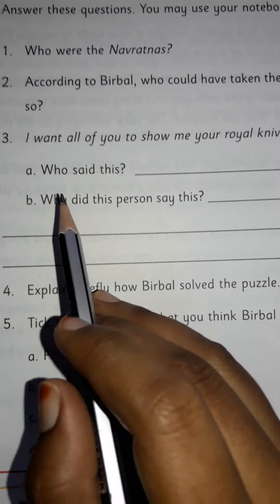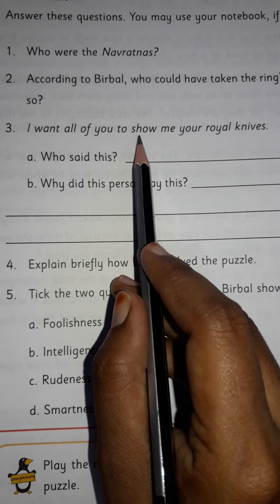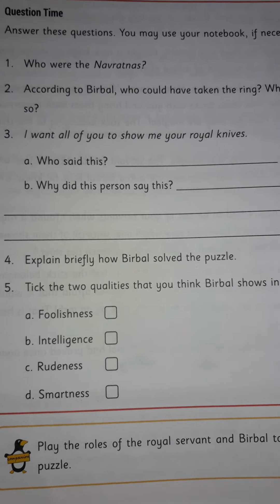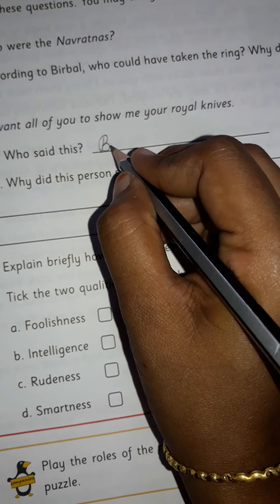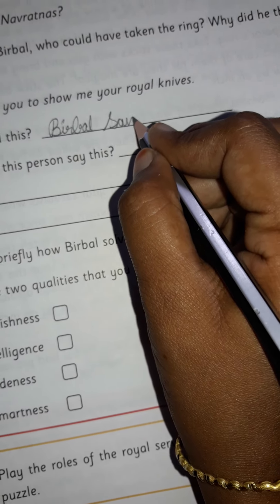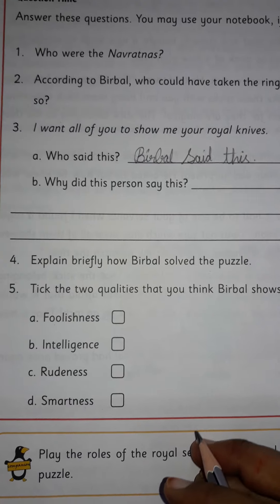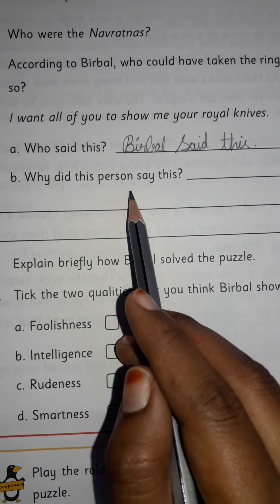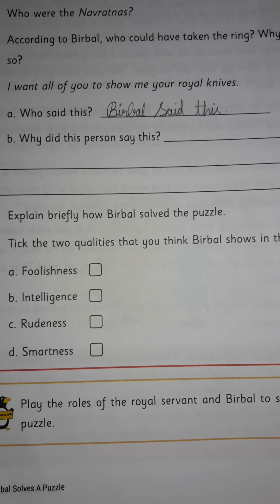GRADE III ENGLISH 15/02/21